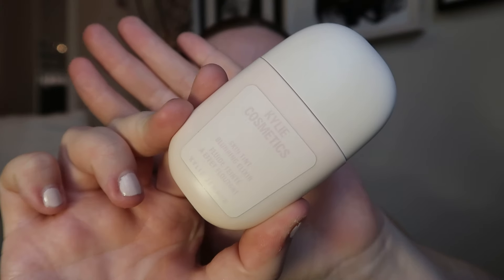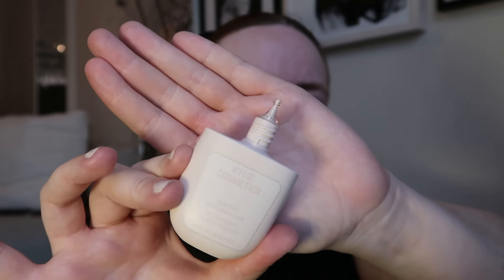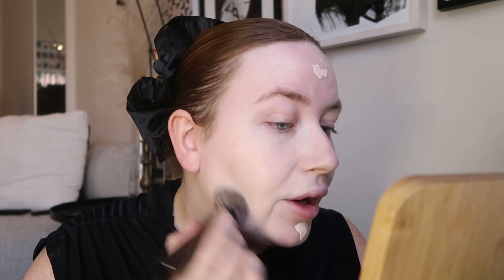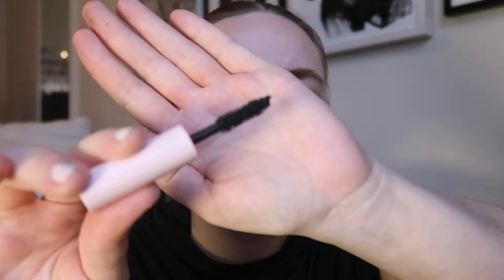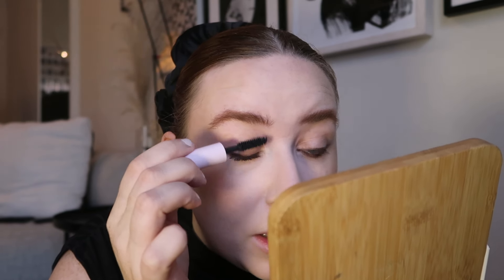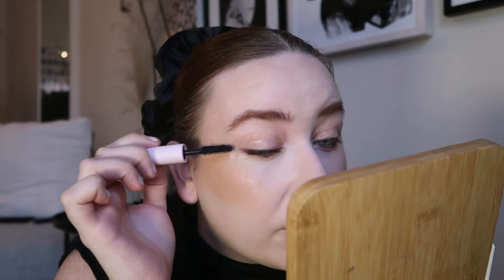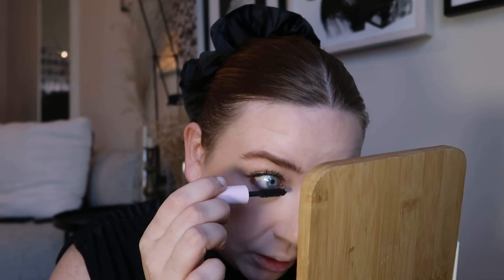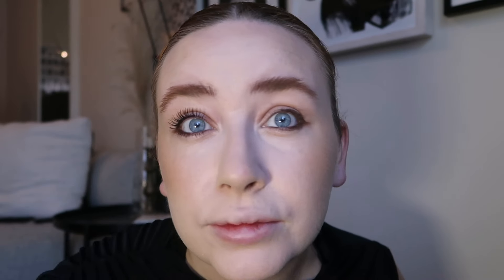KYLIE COSMETICS - SKIN TINT BLURRING ELIXIR!! | a new favourite? review/wear test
Really really loved how this looked, I feel like I'm going to be reaching for this over and over, super happy the shades are less yellow than the foundation! also absolutely obsessed with the Kylash Mascara, its become my favourite!!

this helps me keep on creating fun videos!

KYLIE PRODUCTS MENTIONED:
KYLIE COSMETICS - SKIN TINT BLURRING ELIXIR - 2C*